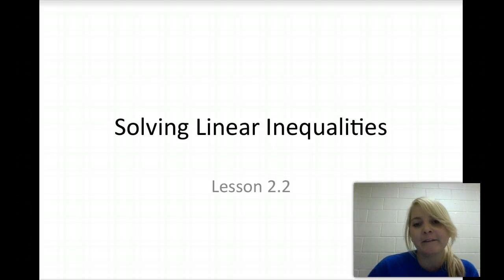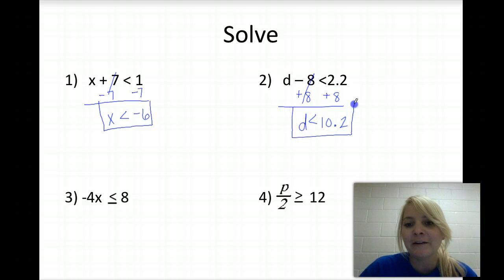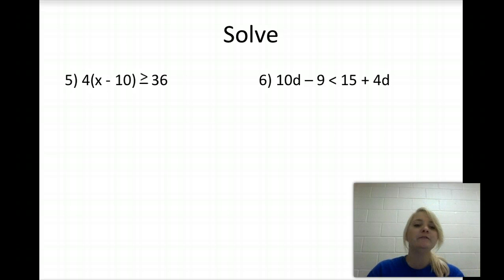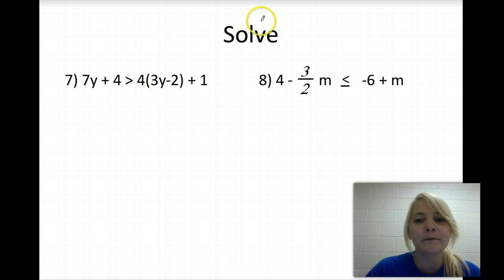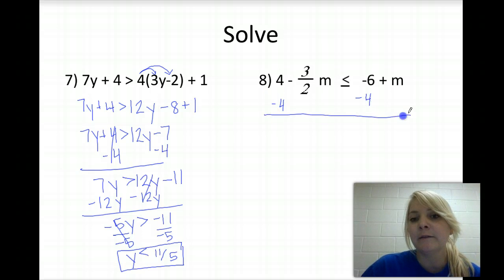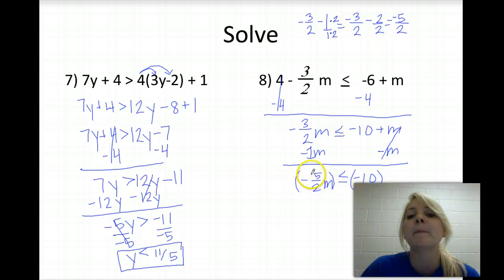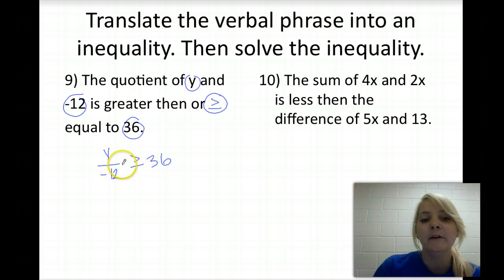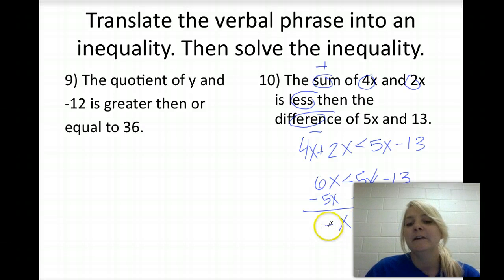2.2 Solving Linear Inequalities